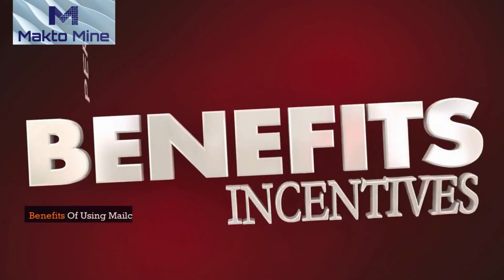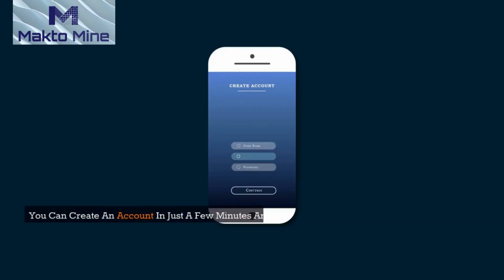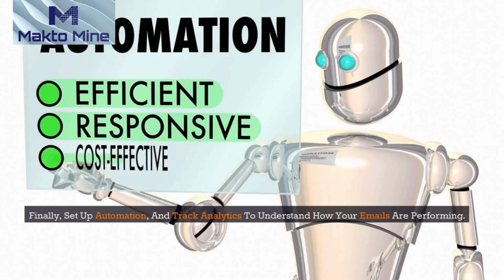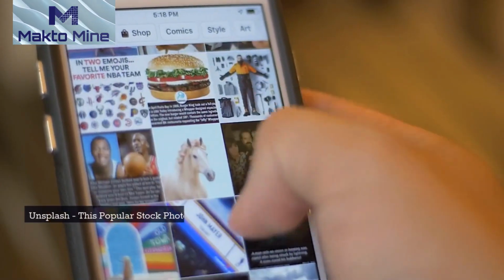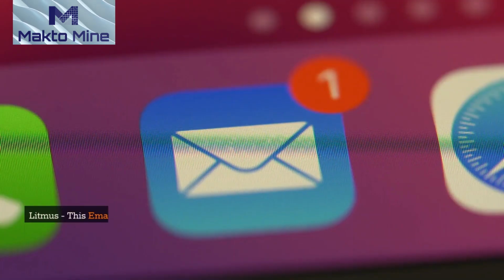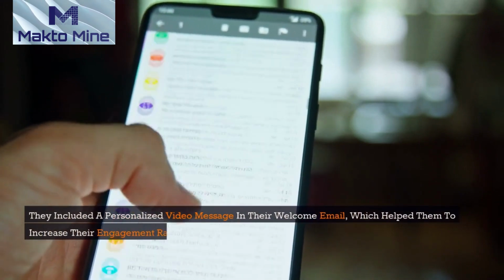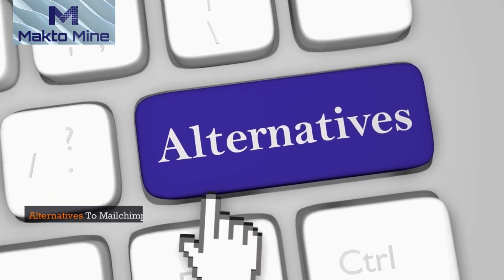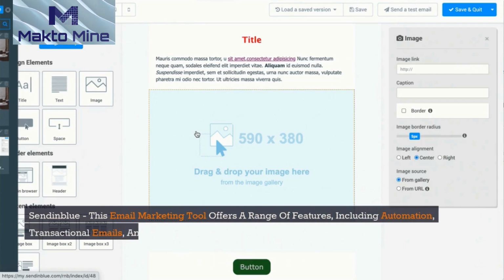Benefits of Mailchimp: The Ultimate Guide to Email Marketing for Small Businesses.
In today's digital age, email marketing is vital for businesses to engage their audience and grow their customer base. Mailchimp is one of the most popular email marketing platforms that can help companies to achieve their marketing goals. In this video, we'll provide you with a comprehensive guide to Mailchimp. You'll learn what Mailchimp is, how it's used, its benefits and features, and how to set it up and use it effectively. We'll also share some tips for getting the most out of Mailchimp and show you some successful Mailchimp campaigns. Additionally, we'll take a look at Mailchimp's pricing plans and share some alternatives to Mailchimp. Whether you're a beginner or an experienced user, this video Benefits of Mailchimp: The Ultimate Guide to Email Marketing for Small Businesses will provide all the information you need to use Mailchimp to enhance your email marketing campaigns.

Intro: 0:00
what is Mailchimp: 0:30
Benefits of Mailchimp: 1:12
How to setup Mailchimp: 1:47
how to use Mailchimp: 2:30
Example Of Successful Mailchimp campaigns: 3:10
Mailchimp Pricing Plan: 4:09
Alternative for Mailchimp: 5:24
Outro: 6.31